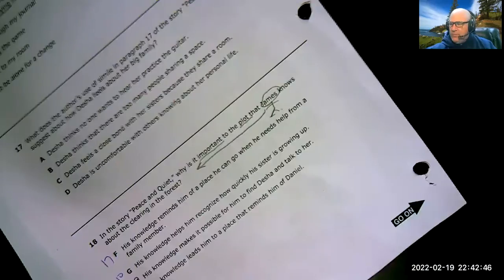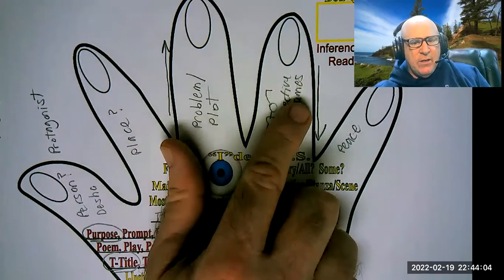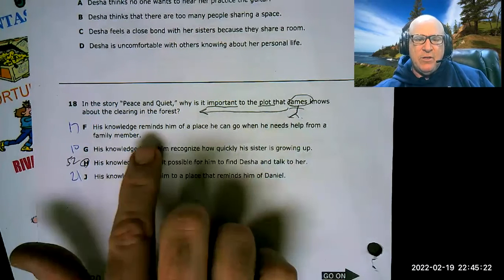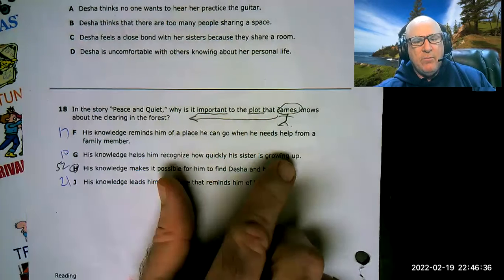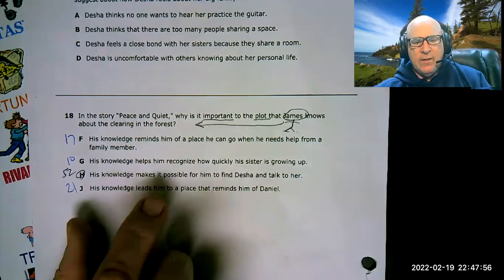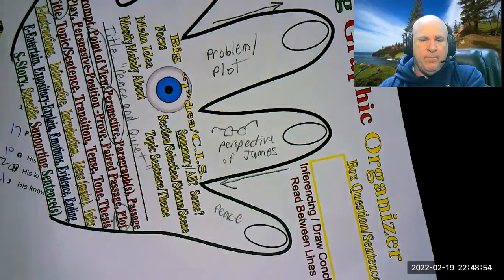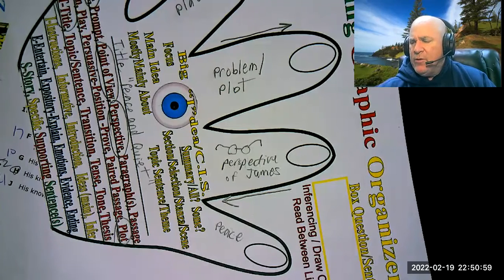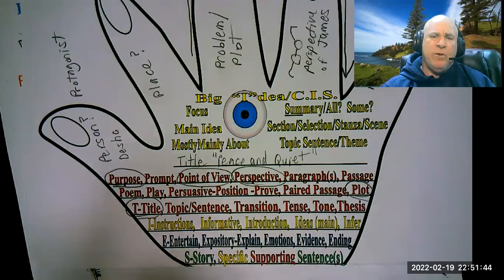Why a Specific Detail is Important to the Plot of a Story Using Words That Start With The Letter P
Welcome to Reading and the Letter "P"!
Most of the "P"s mentioned in the PARAGRAPH below and the video are on the PALM of the hand in my READ-VISING Graphic Organizer you can see in the PICTURE.

This POST is to help you see the POTENTIAL POSSIBILITIES of using the letter P to help your students with their understanding the PURPOSE OF PERSONAL narrative (fiction for this one), 1st PERSON, POINT of view of  PARAGRAPHS and PASSAGES written in PAST tense!
The PROTAGANIST, a PERSON named Desha, goes to her PERFECT PLACE, the forest, to help solve her PROBLEM, also known as the PLOT.  She is frustrated by the fact that she never gets any time to herself in her crowded house full of nosy people.  She uses the forest to find some "Peace and Quiet", the title of her PAPER.  After her brother James finds her, they have a nice conversation about the blessings of family.  By the time the story get to the PINKY, Desha is able to change her PERSPECTIVE and find real peace, the kind that finds its way to your heart and soul.  :)

In the story "Peace and Quiet", why is it important to the PLOT that James knows about the clearing in the forest?

F   His knowledge reminds him of a place he can go when he needs help from a family member.
Eliminate:  He is going to the forest to GIVE help to a family member, not get it.    (17% chose this response)

G   His knowledge helps him recognize how quickly his sister is growing up.
Eliminate:  Knowing about a path in a forest doesn't help you realize someone is growing up.  Growing up is not mentioned in the story at all.
(10% chose this response)

H.  His knowledge makes it possible for him to find Desha and talk to her.
Select:  Desha is the PROTAGANIST, the main character in the story with the PROBLEM, the PLOT that the question is asking about.
After finding her,  James is able to have a long conversation with her that helps her realize that there are more blessings about having a family than burdens.   (52% chose this response)

J  His knowledge leads him to a place that reminds him of Daniel.
Eliminate:  Since Daniel is only mentioned in one sentence in the entire story, it would not make sense that he has anything to do with "the importance of the plot" asked about in the question.
(21% chose this response)